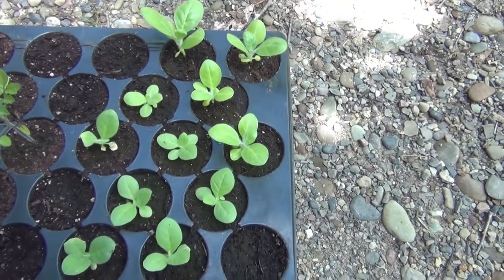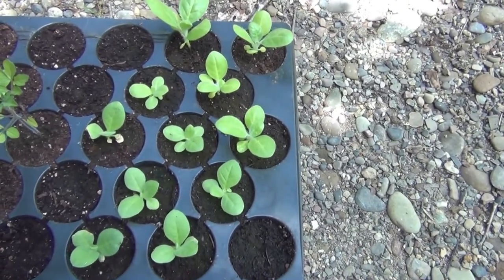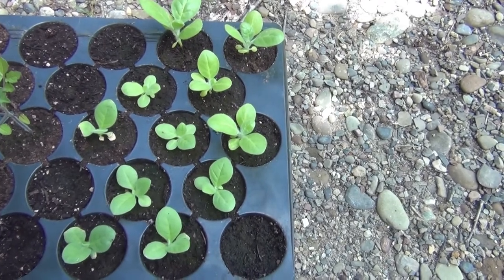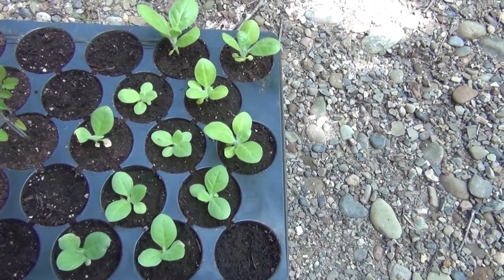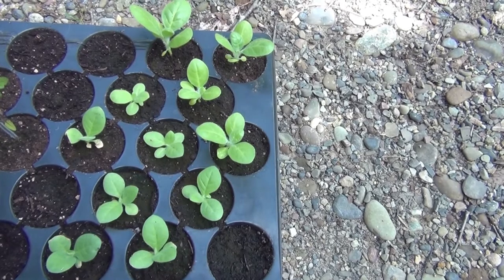Tobacco Seedling Vlog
In this video Gareth Manfred Graff updates you on the growth of his heirloom tobacco plants!

You might think of tobacco as highly toxic, however in my opinion natural tobacco is vastly different than the conventionally grown toxic chemical laden "tobacco products" soled in stores today! This is why I grow my own tobacco for occasional recreational enjoyment!